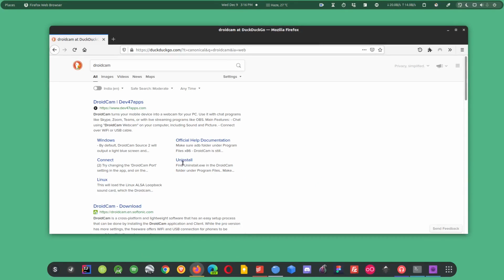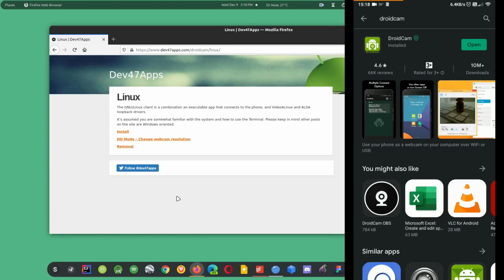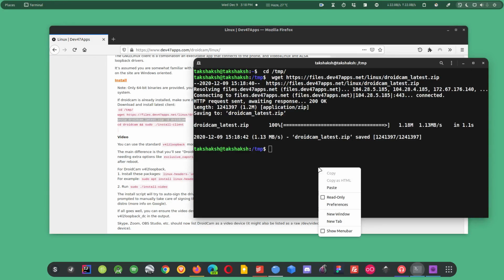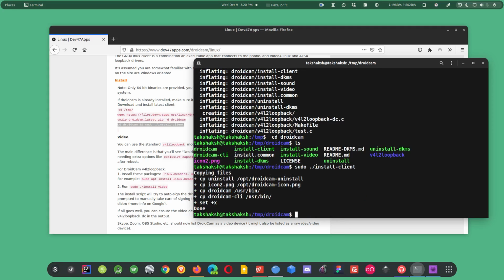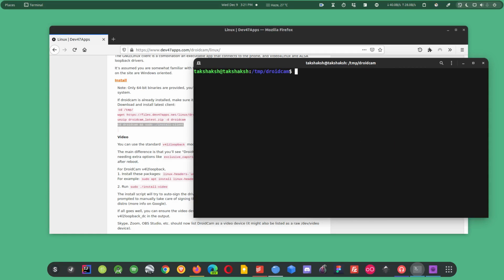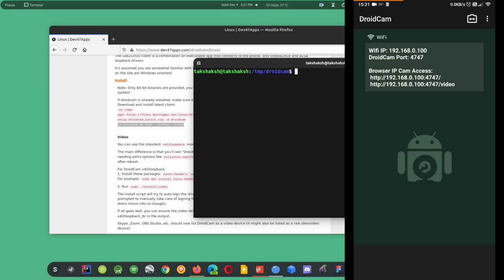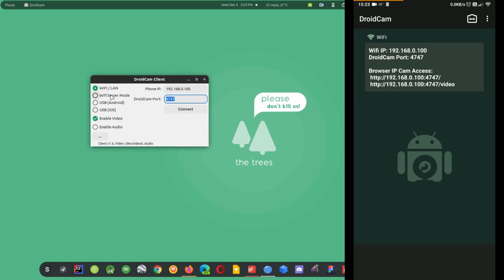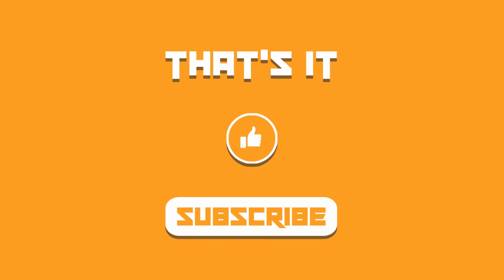Using mobile phone's camera as webcam | Linux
[ 🠺 Commands 🠸  ]
 - cd /tmp/
 - unzip droidcam_latest.zip -d droidcam
 - cd droidcam && sudo ./install-client
 - sudo ./install-video
 - droidcam

[ 🠺 About 🠸 ]
In this quick guide, you will learn how to use a mobile phone's camera as a webcam on the computer. We will use the Droidcam application for this. This guide is for all kinds of Linux distros like Ubuntu, Manjaro, Mint, Kali, Elementary, Pop os, MX Linux, Fedora, etc.

 🠺 ProtonVPN • Best Free VPN Service For Linux